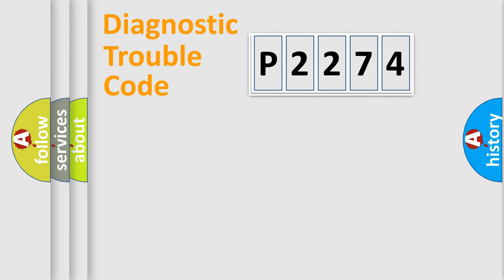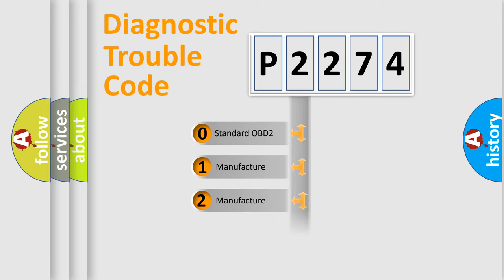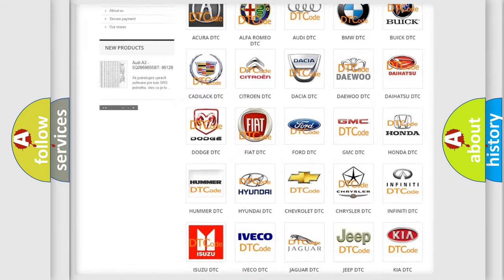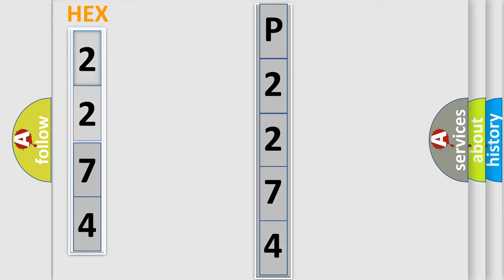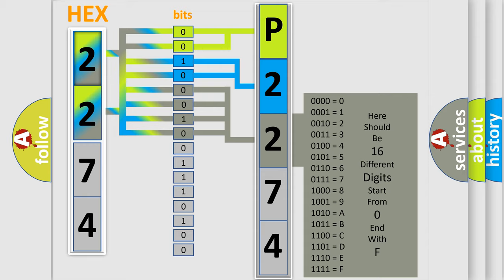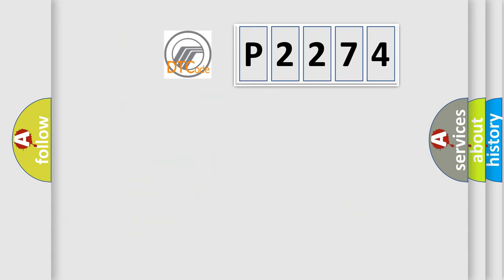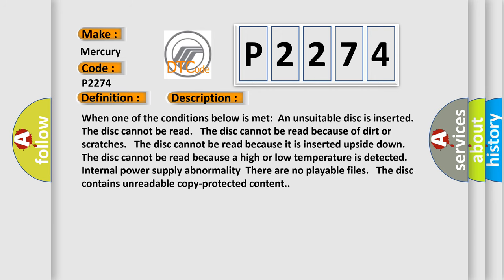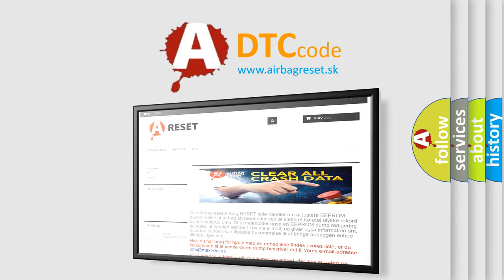DTC Mercury P2274 Short Explanation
Contents:
0:21 Basic DTC analysis according to OBD2 protocol standard.
1:48 Insight into programming
2:58 A diagnostically understandable description of the Diagnostic Trouble Code
3:05 Basic error definition

Make:
Mercury
Code:
P2274
Definition:
Media Malfunction
Description:
When one of the conditions below is met:An unsuitable disc is inserted. The disc cannot be read. The disc cannot be read because of dirt or scratches. The disc cannot be read because it is inserted upside down. The disc cannot be read because a high or low temperature is detected. Internal power supply abnormalityThere are no playable files. The disc contains unreadable copy-protected content.
Cause:
 CD Navigation receiver assembly